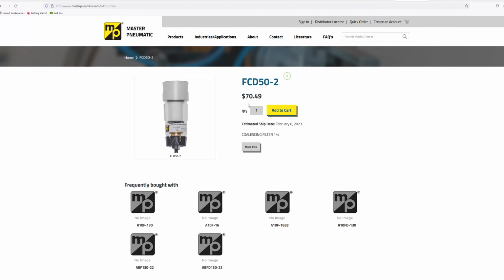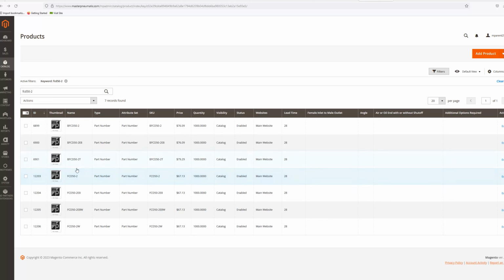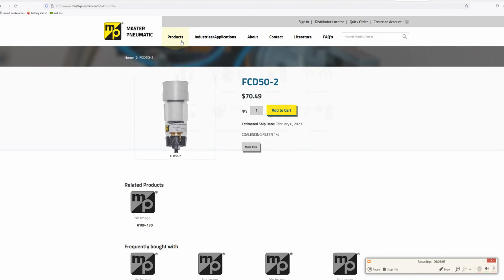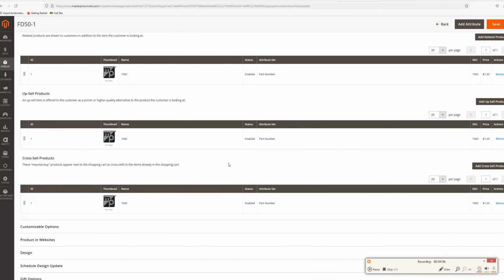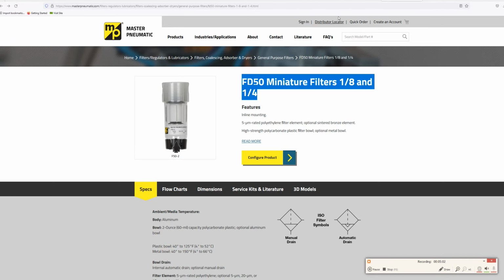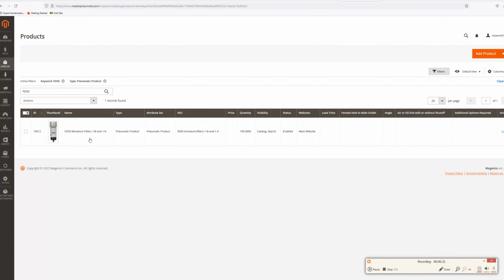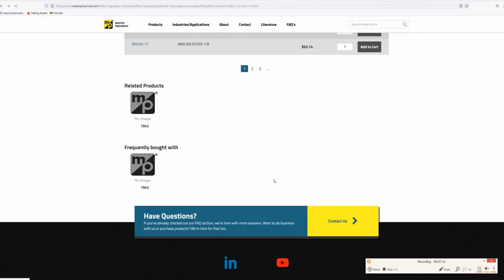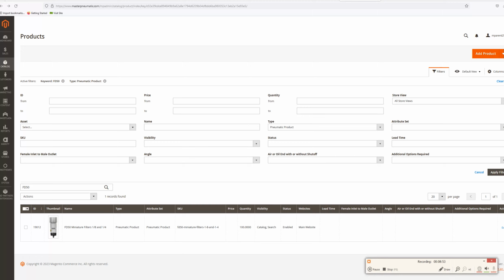master1 9 23